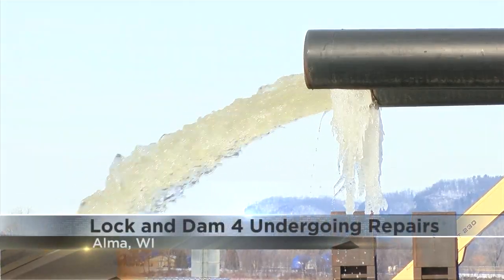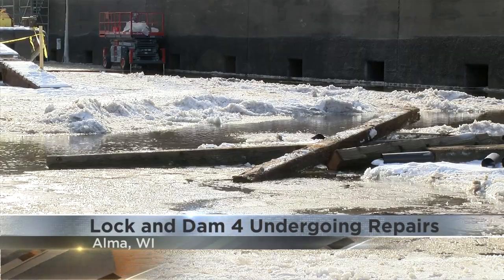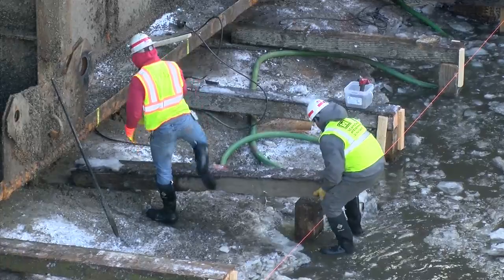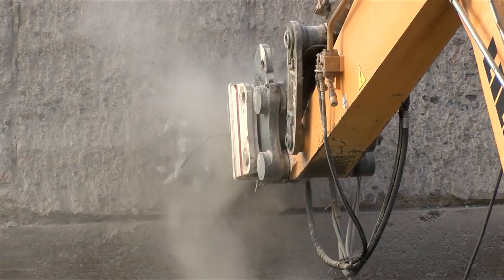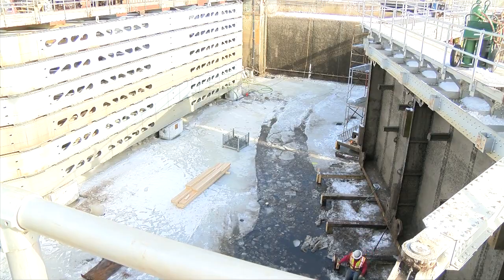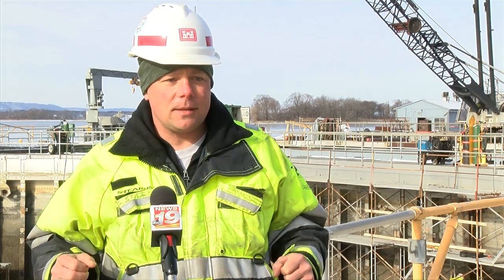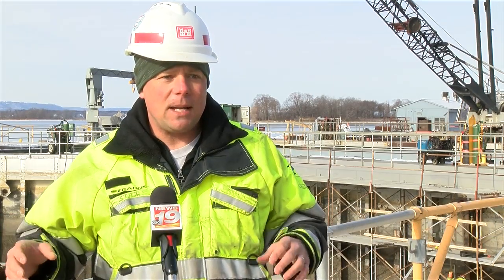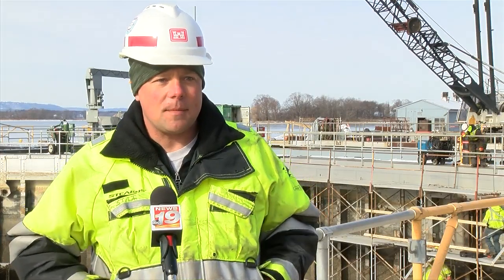Lock and Dam 4 dewatered in order to undergo rehabilitative work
Every 15-20 years, the locks and dams on the Mississippi River require rehabilitative work in order to maintain them for use.